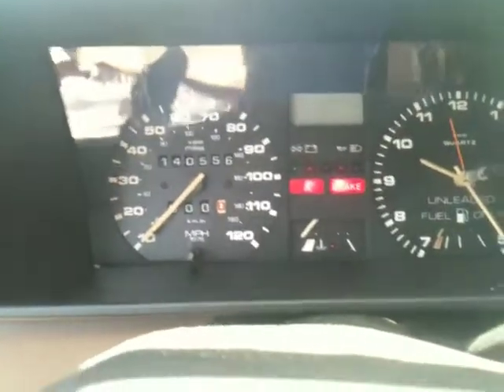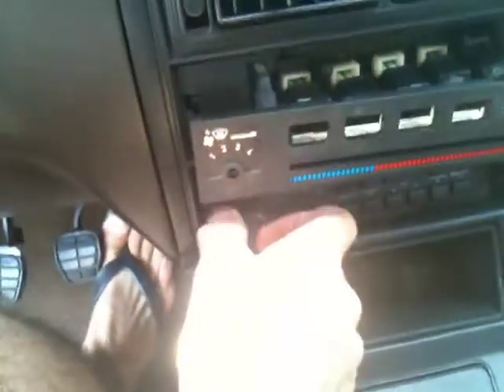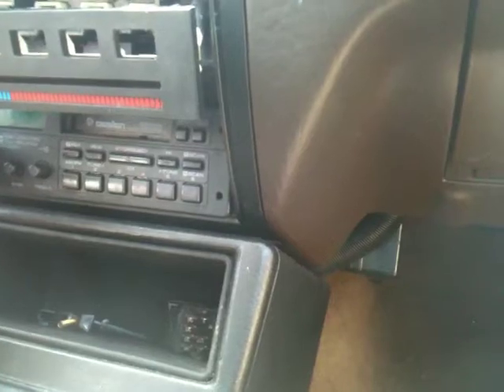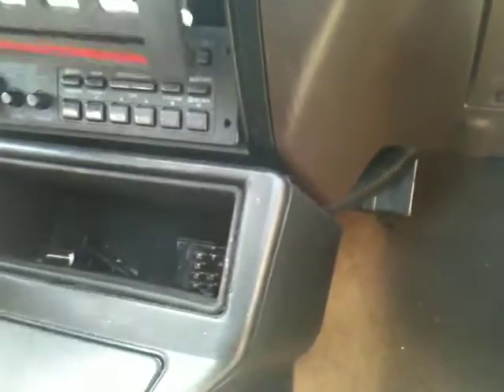1990 vw fox wagon for sale in Orlando vid 5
1990 vw fox wagon for sale in Orlando